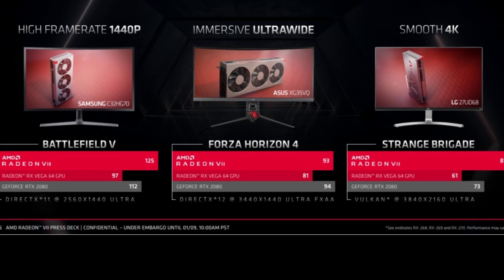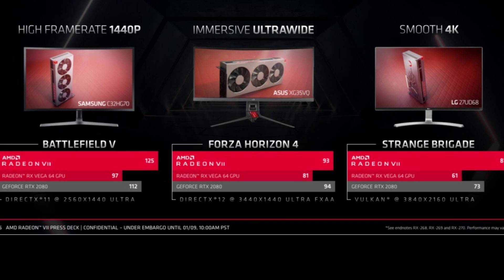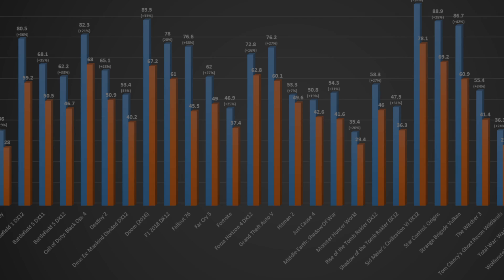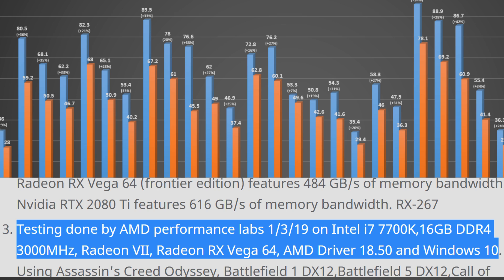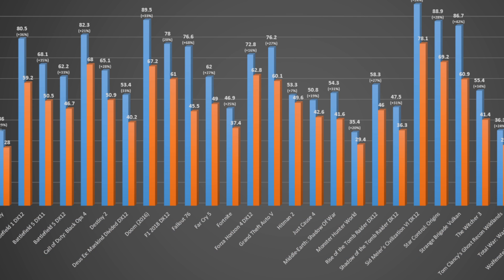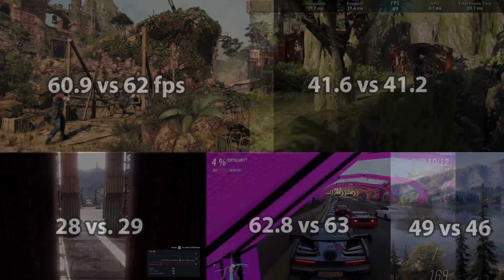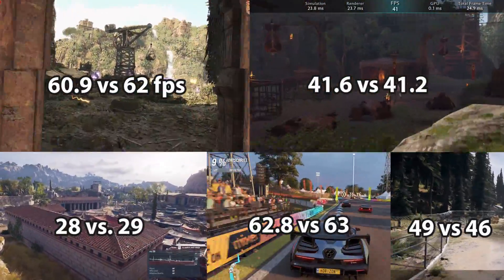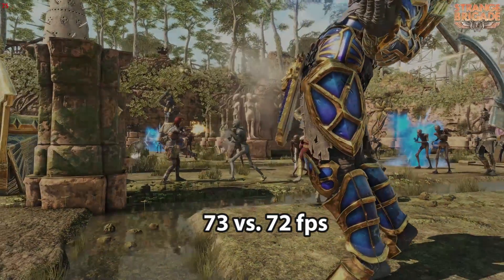AMD Radeon VII vs. GeForce RTX 2080 Gaming Benchmark Test Attempt in 5 Games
AMD Radeon VII vs. GeForce RTX 2080 Gaming Benchmark Test
00:00 - Background info
01:26 - Strange Brigade
01:42 - Middle-earth: Shadow of War
01:56 - Assassin’s Creed Odyssey
02:12 - Forza Horizon 4
02:27 - Far Cry 5

Note: I think those results will be really close on what a future 1 to 1 comparison will show, they have to. Just for Far Cry 5 I am not that confident, but we will have to see about that.

Gaming on i7-8705G Kaby Lake G as to be found in:
Acer Aspire 7 2018
Dell XPS 15 9575
Intel® NUC Kit NUC8i7HNK2
HP Spectre x360 15-ch004ng
HP Spectre x360 15-CH004no
HP Spectre x360 15-ch025nd
HP Spectre x360 15-ch090nz
HP Spectre x360 15-ch060nz
ect.

AMD Radeon VII vs. GeForce RTX 2080
GeForce RTX 2080  vs Radeon VII
Radeon 7

Benchmark
Test
Review